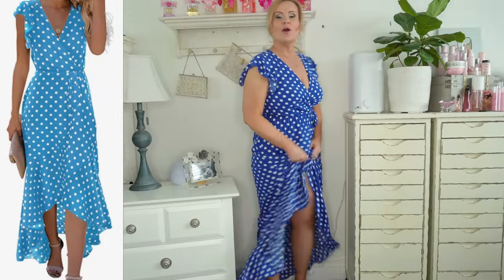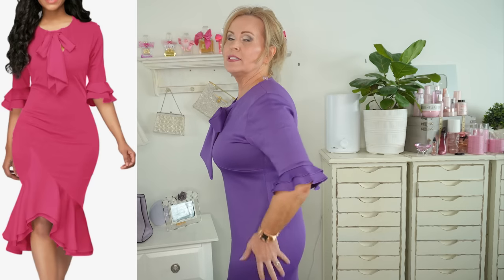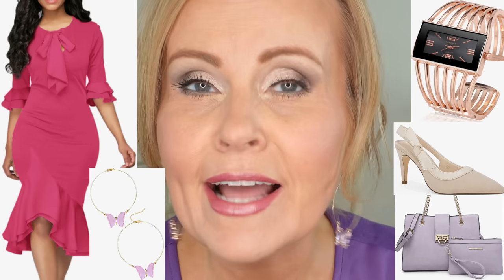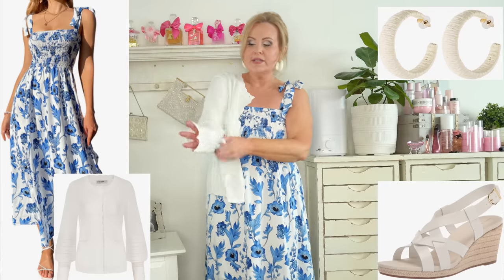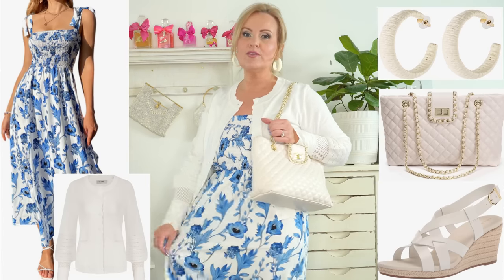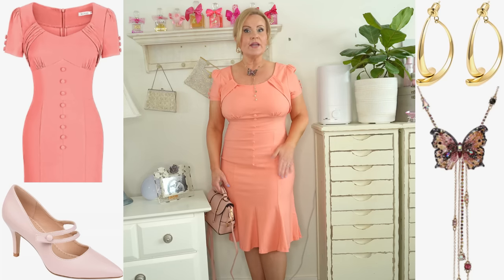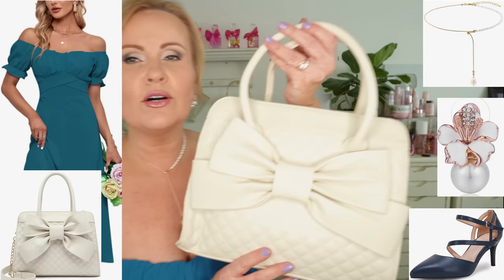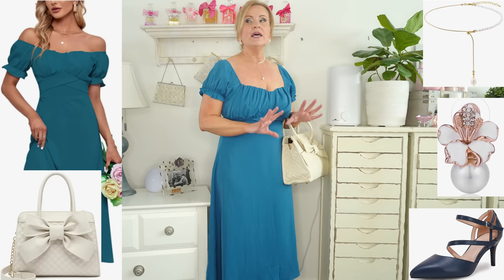Amazon Dresses Spring Fashion Haul - Try On Over 40 Style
My very first Amazon fashion video! I'm so excited to bring you 5 gorgeous spring dresses that I'm loving right now.  But I also completely put these outfits together from head to toe.  Dresses, shoes, jewelry & purses too, I am really happy to share them with you! Have a wonderful day my friends!

*Products Mentioned:
Dress Outfit 1-
Blue Polkadot Dress Size Large
White Slingback Pump
White Quilted Crossbody Purse
Silver & Rhinestone Hoop Earrings
Silver Initial Necklace

Dress Outfit 2-
Purple Mid Sleeve Dress Size Large
Light Purple Purse
Nude Tonal Slingback Pump
Butterfly Hoop Earrings
Rose Gold Bracelet Watch

Dress Outfit 3-
Blue & White Sundress Size Large
Boho Hoop White Earrings
White Wedge Strappy Sandals
White Crochet Cardigan (medium)
White Quilted Gold Accent Purse

Dress Outfit 4-
Peach Bodycon Mermaid Hem Dress (X-Large)
Small Dusty Pink Crossbody Purse
Blush Pointed Toe Pump
Large Butterfly Lariat Necklace
Gold Half Hoop Earrings

Dress Outfit 5-
Teal Off Shoulder Dress
Flower Pearl White Earrings
Gold & Pearl Lariat Necklace
Large White Quilted Bow Purse
Pointed Toe Strappy Navy Pumps

*makeup Worn:
Maybelline Fit Me Matte & Poreless Foundation in Natural Ivory
Colourpop Of Quartz Palette
Danessa Myricks Eyeliner in Moss Green
Maybelline Falsies Lash Lift Mascara
Milani Silky Matte Bronzer in Sunkissed
Buxom Lip Liner in Powerful Plum
Covergirl Lipstick in Rose Quartz

Also, if you would like to help a little more, when watching one of my videos please watch it all the way through, that helps to show the YT algorithm that people are interested in my video. If you have time, watch one or two of the ads shown with the video, that's the only way YouTubers get paid at all, if people watch the ads. So if you have a favorite Youtuber, you now know how you can support them with these little tips. THANK YOU SO MUCH FOR YOUR SUPPORT!